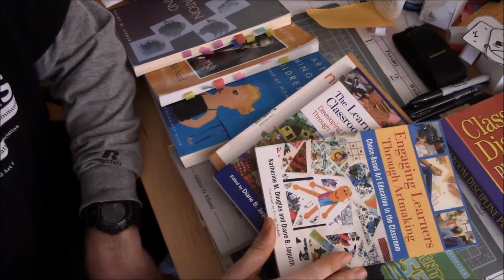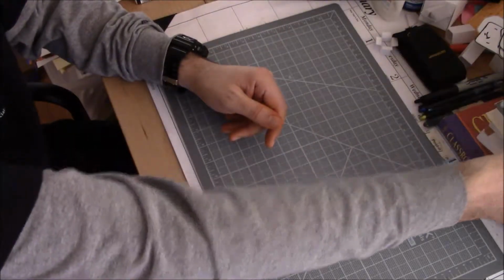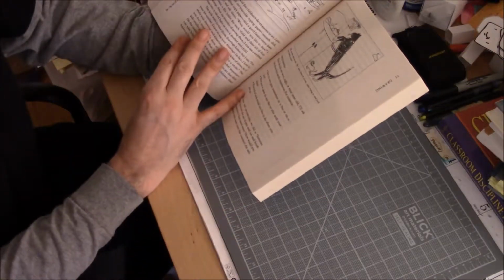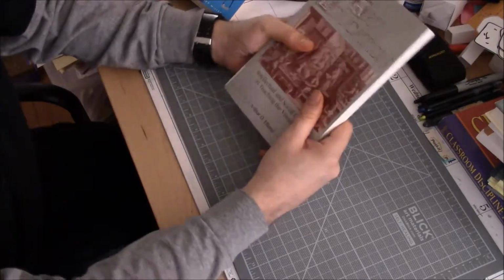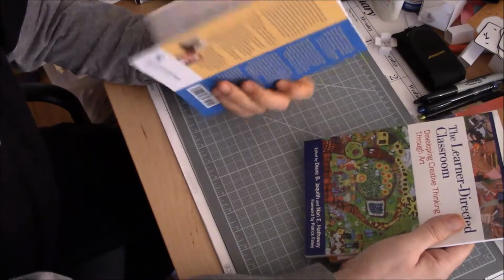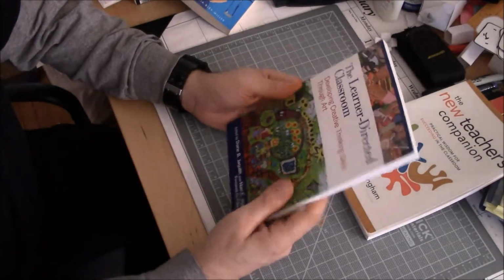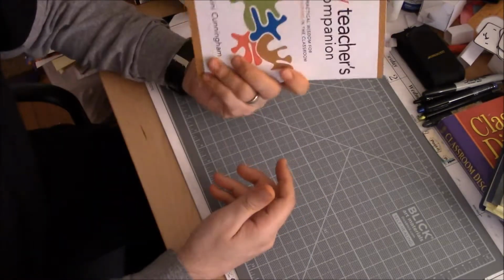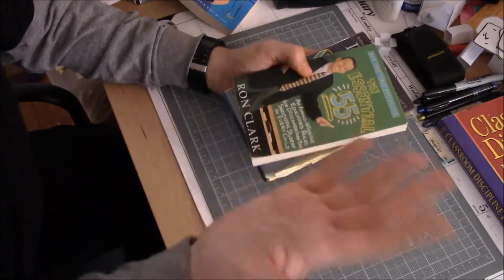Art Books for Art Education!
I want to talk to you about some books I have collected that I think you should have in your library as an art teacher.  This is just a small sample of books and hopefully, I can show you more great books that art teachers can find very helpful in later episodes.

Here is the list of books that I show in the video:

1. The Arts and the Creation of Mind by Elliot W. Eisner
2. The Kind of Schools We Need by Elliot W. Eisner
3. The Art of Teaching Art to Children: In School and at Home
Book by Gloria Bley Miller and Nancy Beal
4. The New Teacher's Companion: Practical Wisdom for Succeeding in the Classroom by Gini Cunningham
5. Engaging Learners Through Artmaking: Choice-based Art Education in the Classroom by Diane B. Jaquith and Katherine M. Douglas
6. The Learner-directed Classroom: Developing Creative Thinking Skills Through Art by Diane B. Jaquith and Nan E. Hathaway
7. A History of Art Education by Arthur Efland
8. The Art of Teaching Art: A Guide for Teaching and Learning the Foundations of Drawing-Based Art by Deborah A. Rockman
9. The Essential 55: An Award-Winning Educator's Rules For Discovering The Successful Student In Every Child by Ron Clark
10. The Excellent 11: Qualities Teachers and Parents Use to Motivate, Inspire, and Educate Children By Ron Clark

Your monthly support will not only allow you access to exclusive discussion topics on art, visual art education, online sales, and other bonuses, but you will be helping me to create more discussion on art & education more often, as well as spend more time creating better content for you on this channel and my other social media!

My books for sale:
Artwork for sale:
If you have any questions or suggestion, please put down in the comments and I’ll be sure to reply to them!